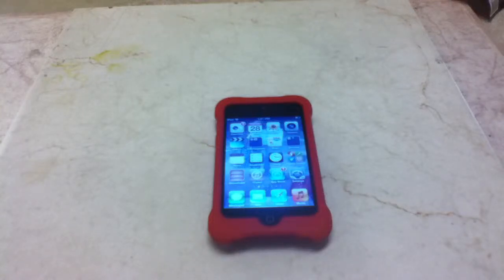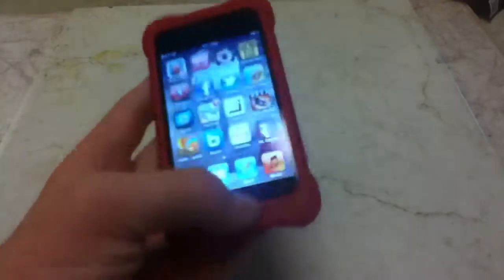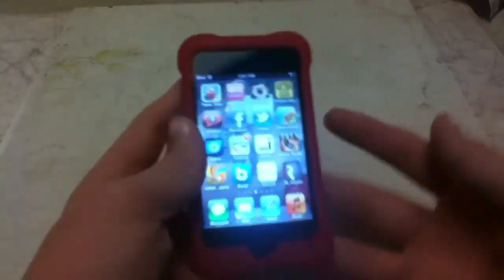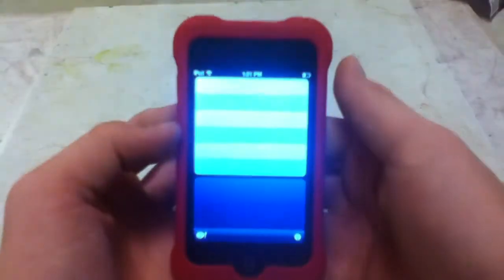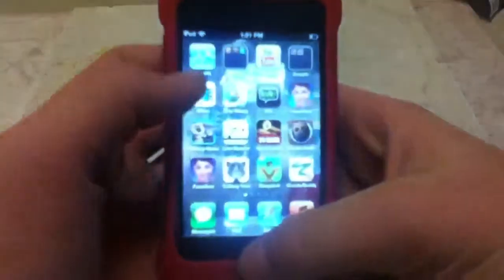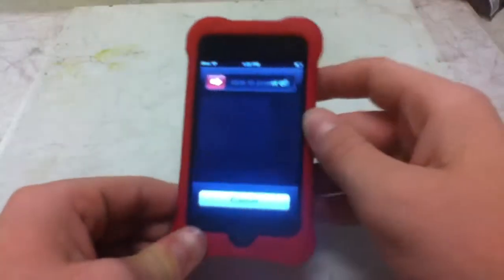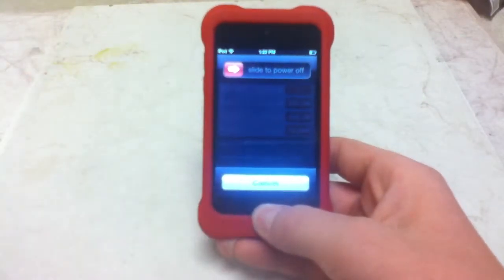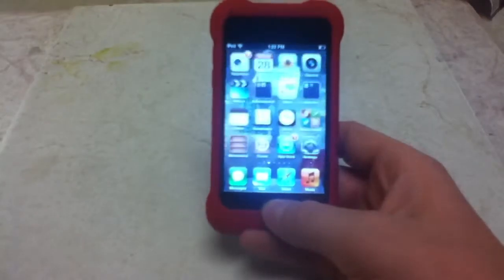How to fix iPod home button